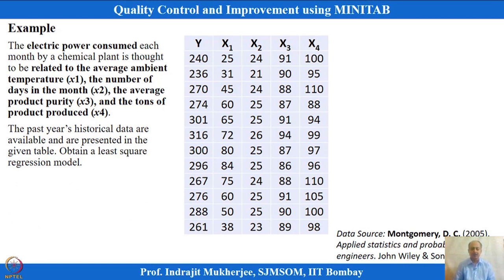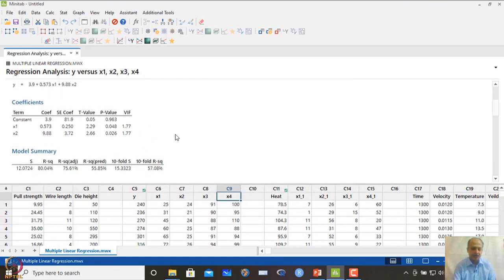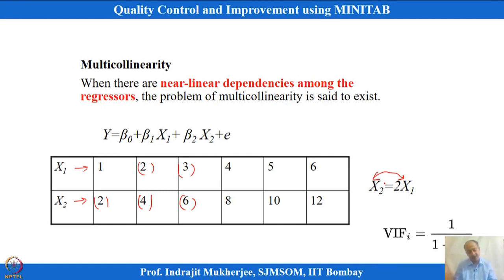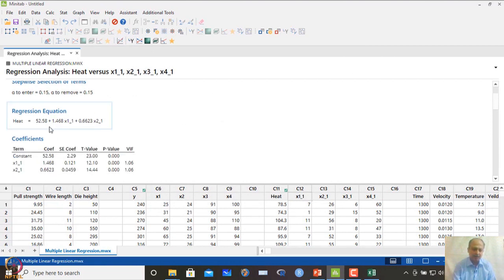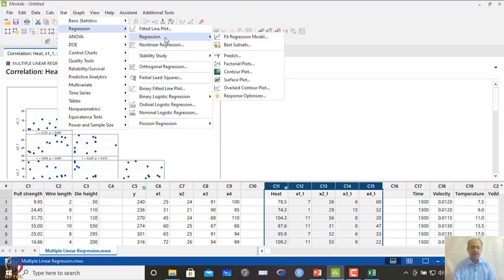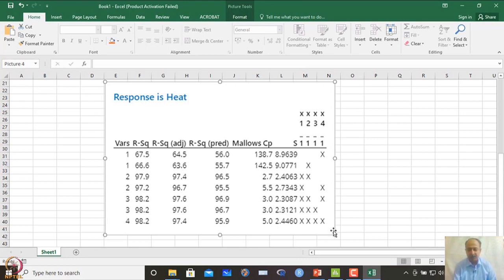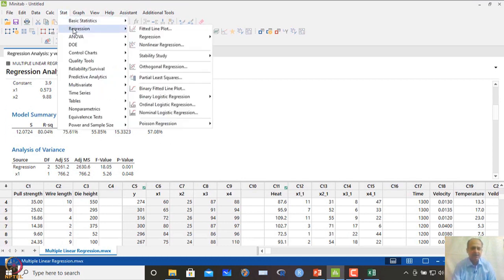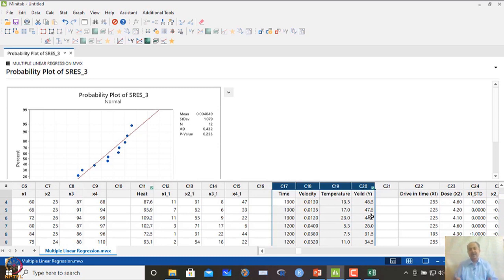Lecture 26:Best Subset Regression, Multicollinearity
Multiple Linear Regression , Variation Inflation factor, Model Adequacy